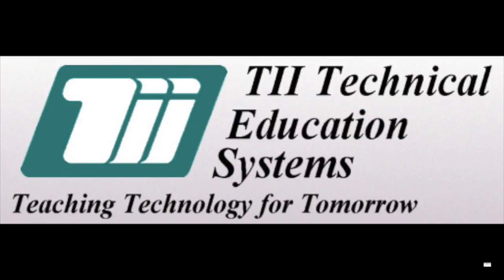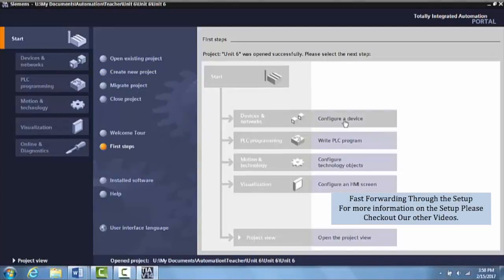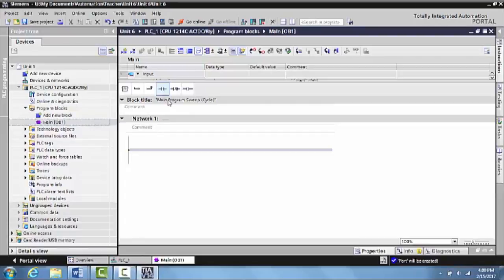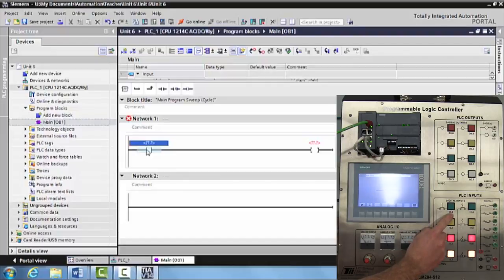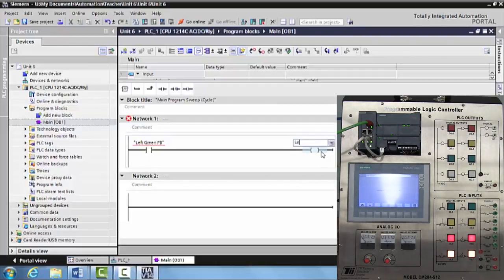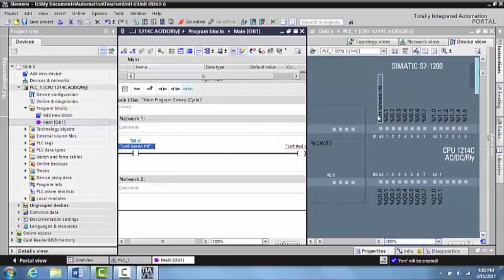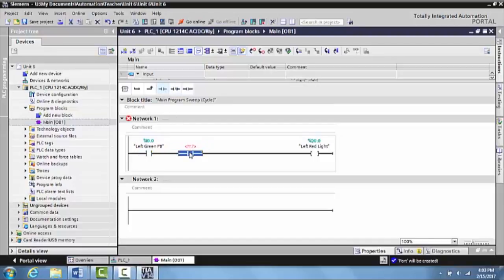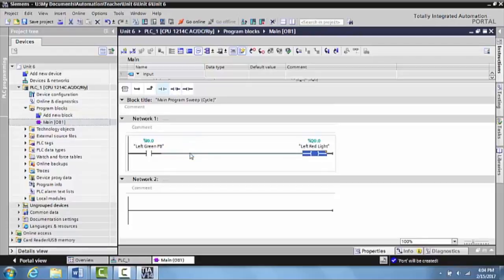Creating Tags for Inputs and Outputs on the Siemens PLC - Unit 6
This video is about Creating Tags for Inputs and Outputs on the Siemens PLC using TIA Portal V14.  This is the fifth in a series of videos I am creating Tii Technical Education.  This is Unit 6 in the manual.